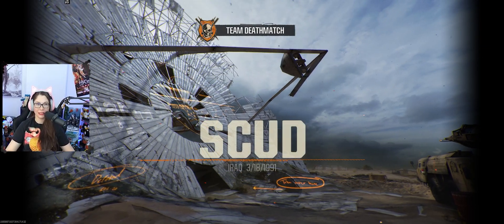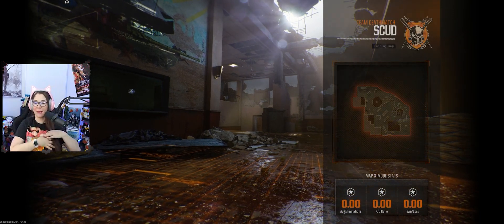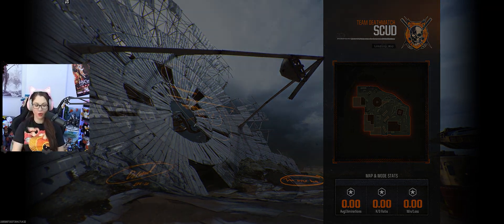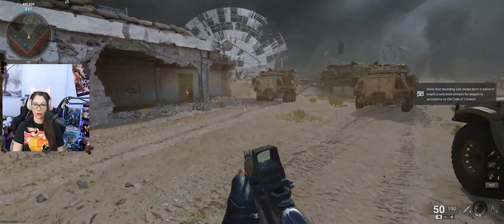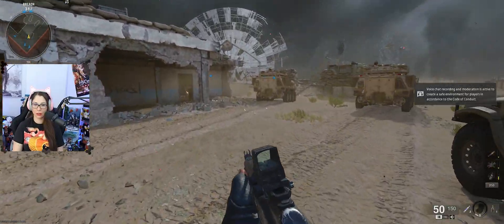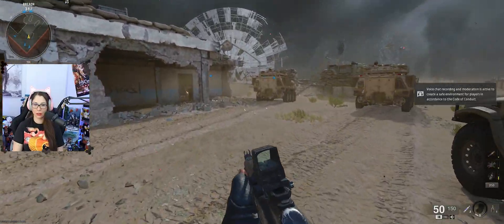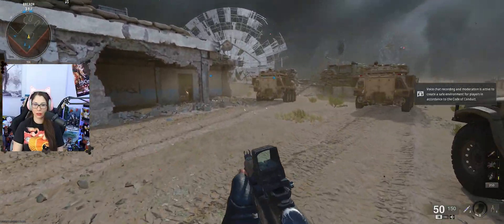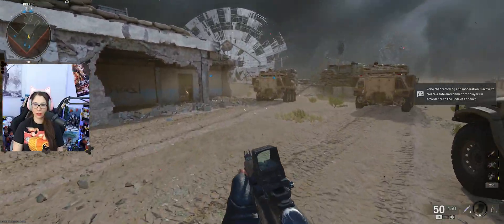Is CoD: Black Ops 6 any good? Trying out the Beta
New Guns? New Maps? What else could you ask for in a new Call of Duty? Today we are checking out the CoD: Black Ops 6 beta on PC!